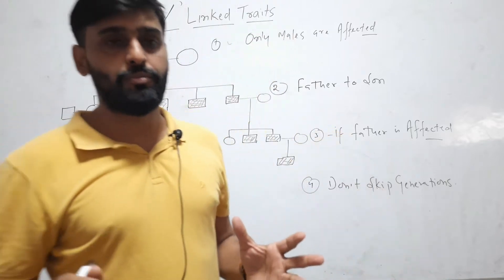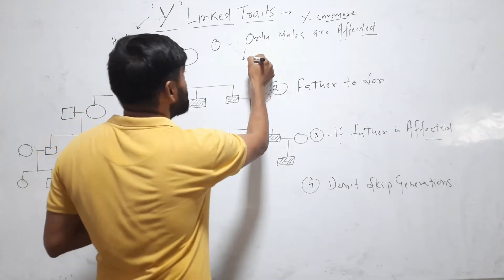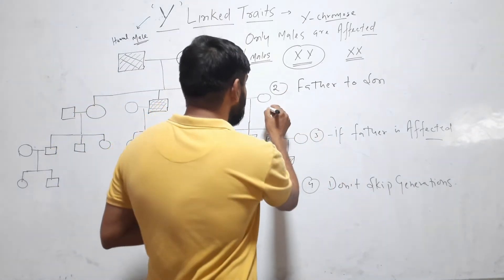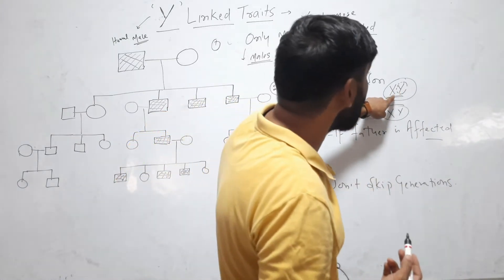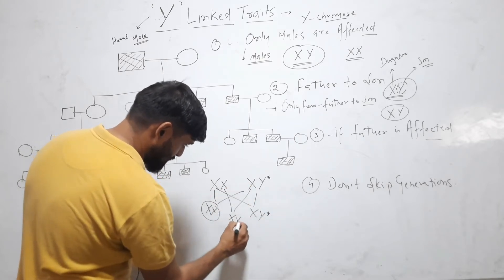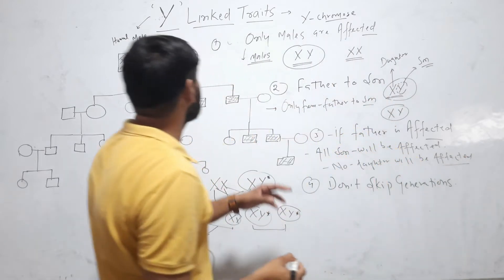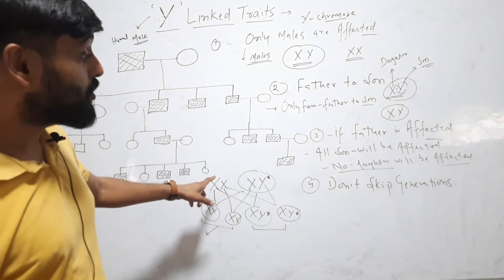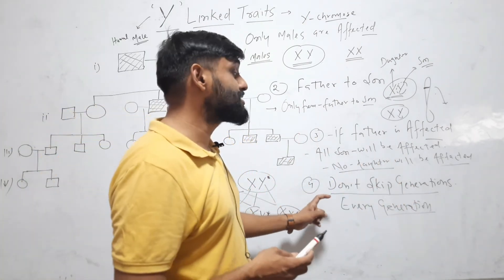Y Linked Traits (Pedigree Analysis)